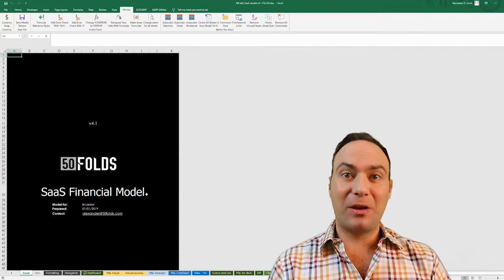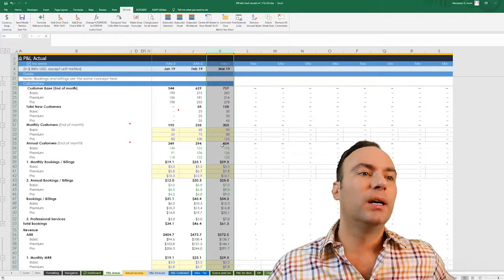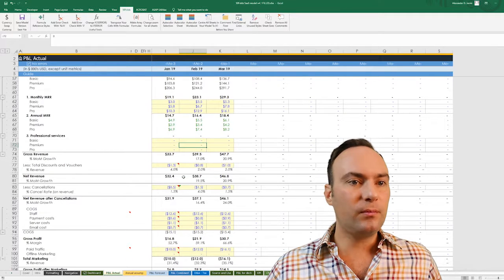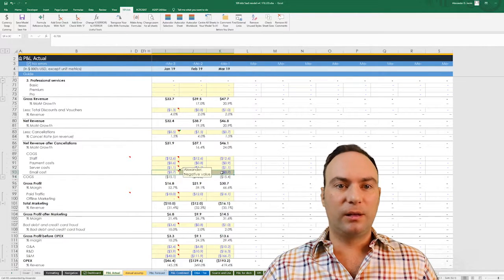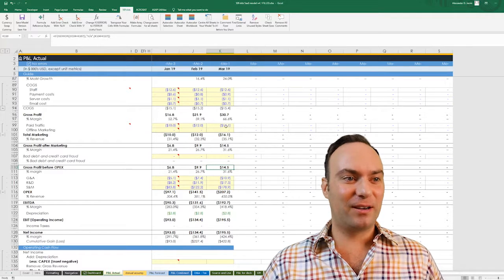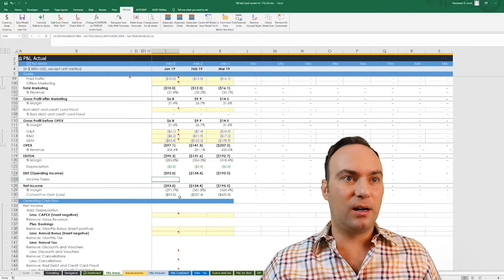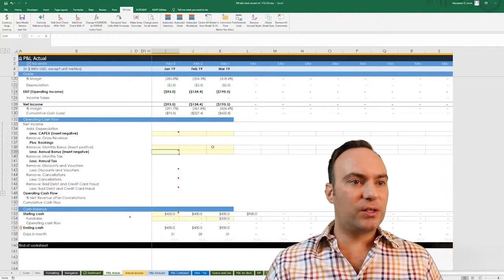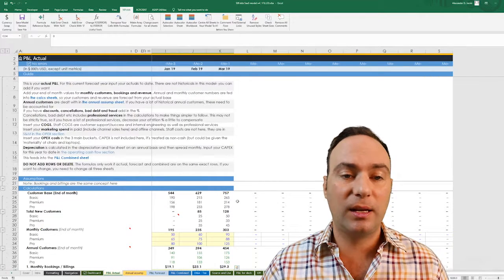SaaS Model | P&L Actual | 50Folds